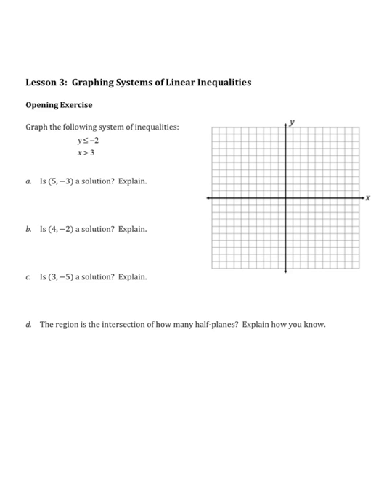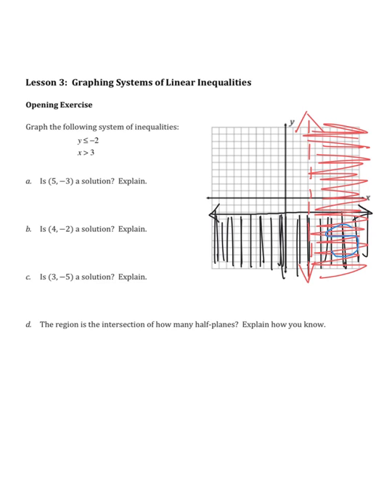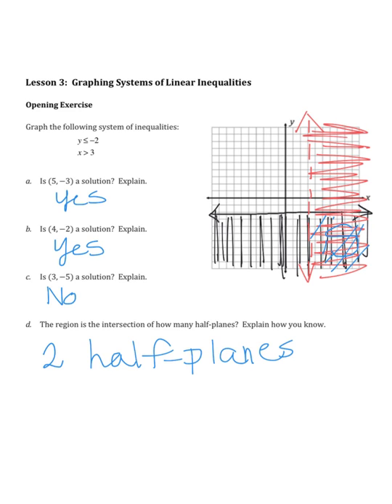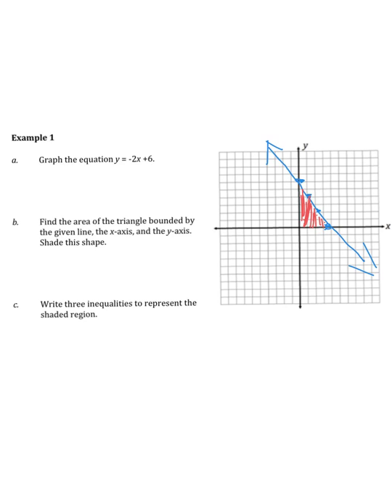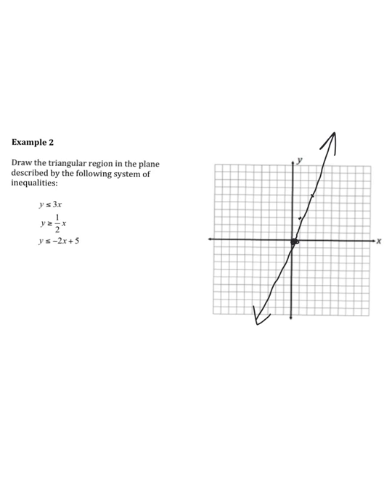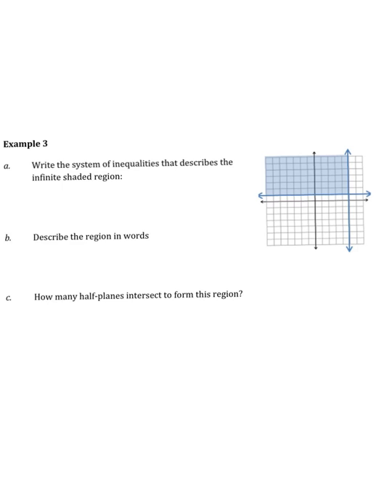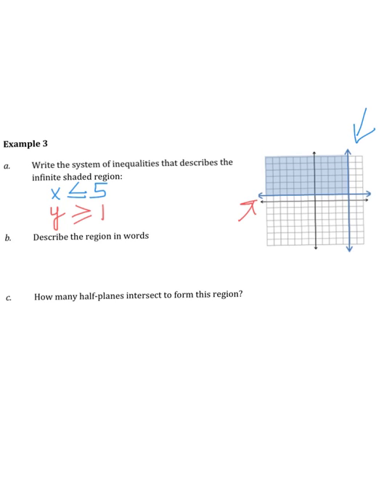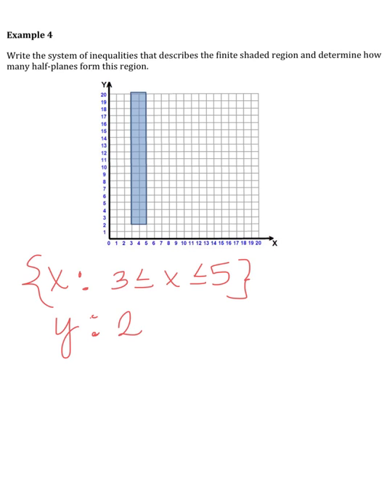Unit 8 Lesson 3 Graphing Syst of Lin Ineq Notes